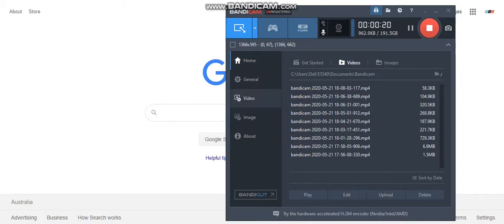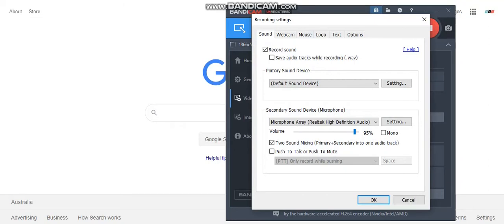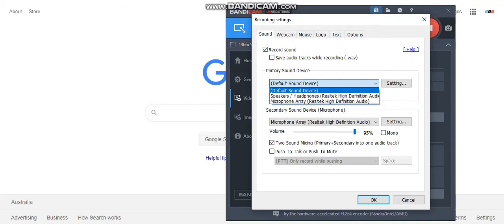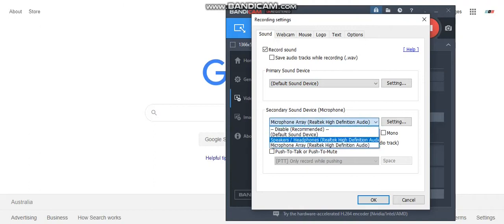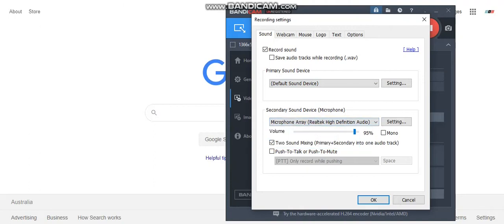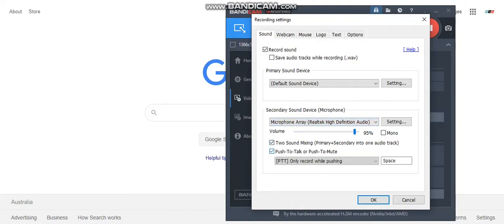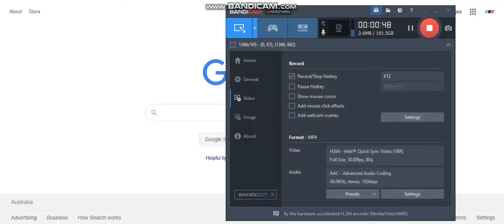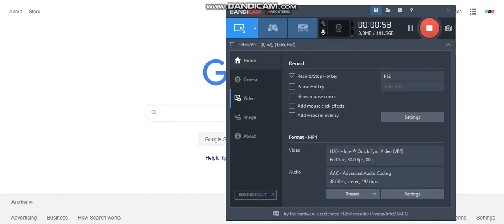How To Record Your Voice On Bandicam Without A microphone (2021)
If Any Problem Come Feel Free To Let Me Know I The Comment